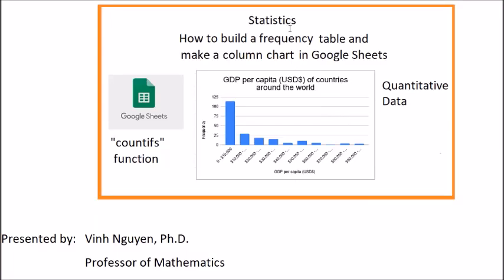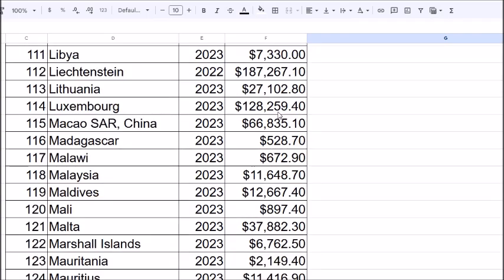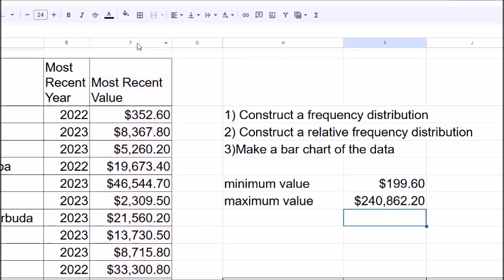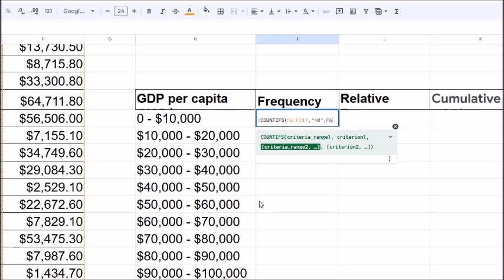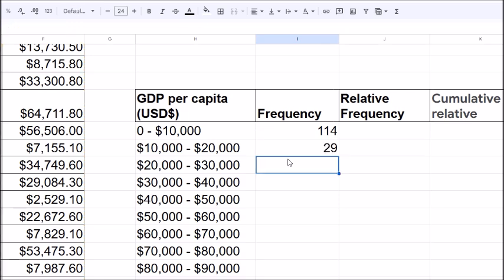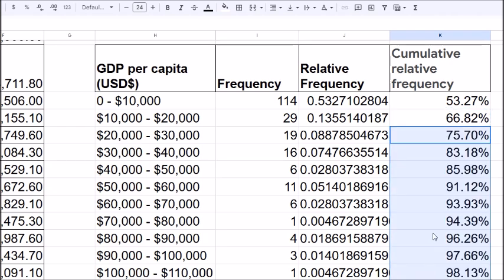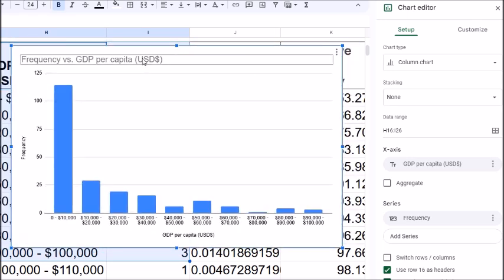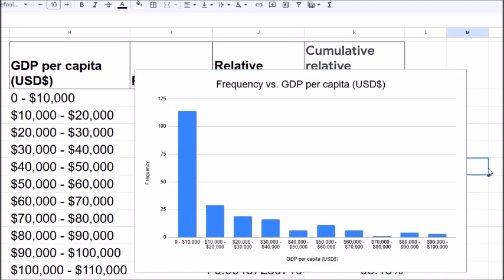Statistics [video 3]: relative frequency table, column chart in Google Sheets, "countifs" function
Statistics: How to build a relative frequency table and make a column chart in Google Sheets "countifs" function